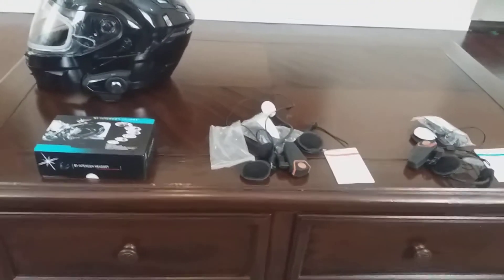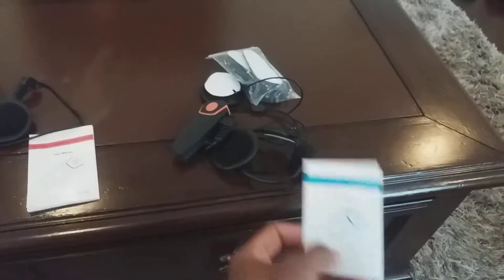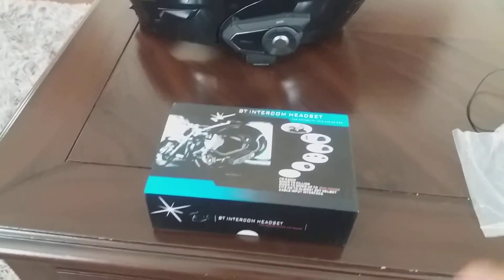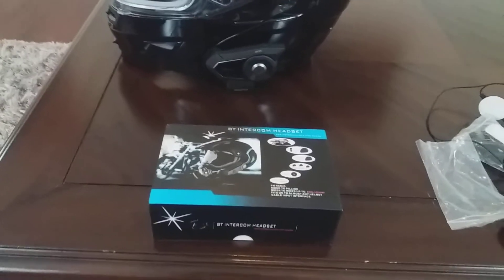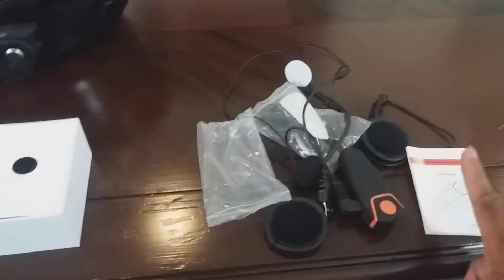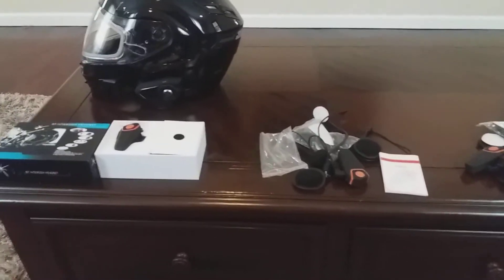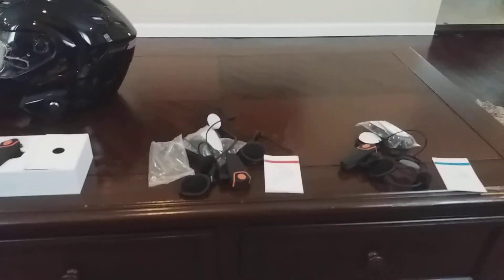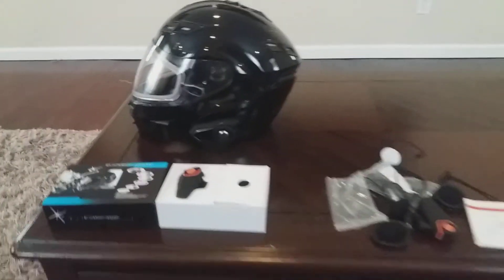BT-S2 helmet intercom buyers guild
I purchased the real BT-S2 at Banggoods.com